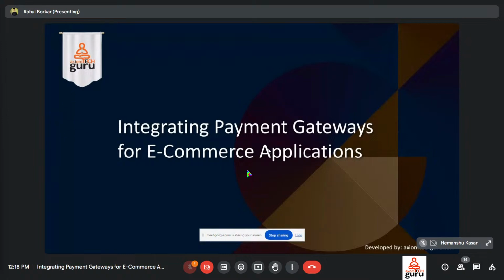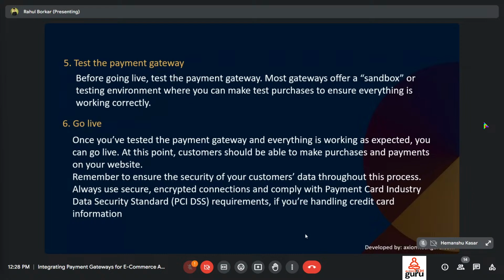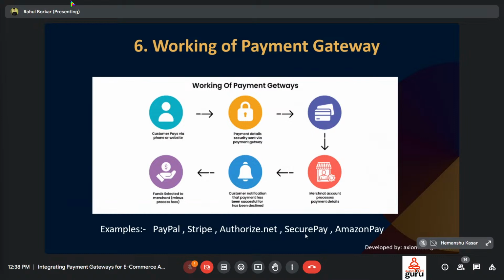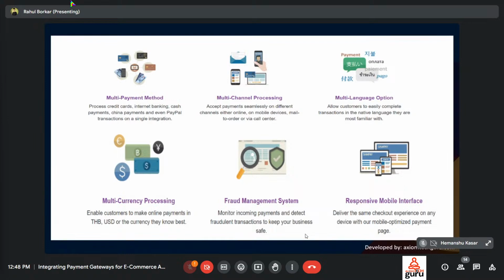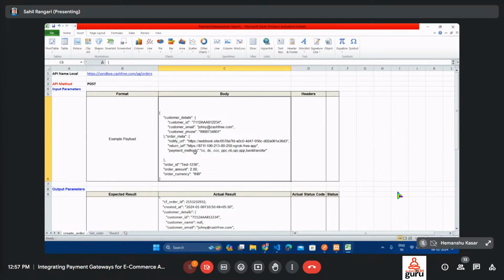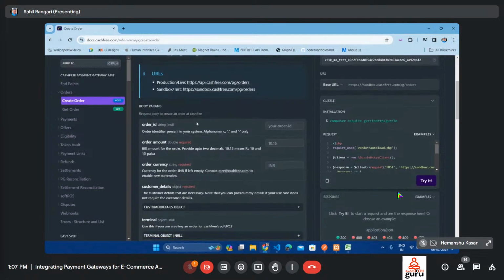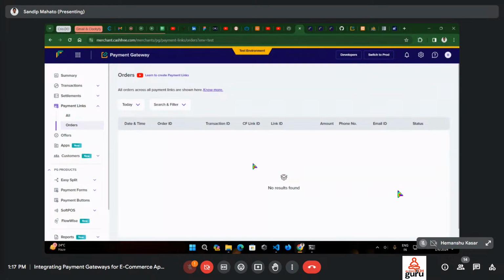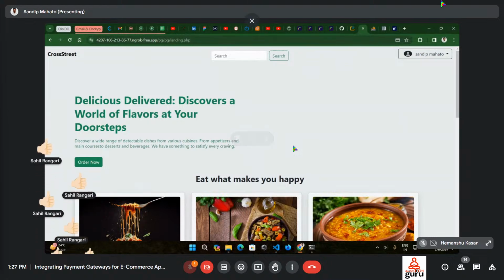Integrating Payment Gateways for E-Commerce Applications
Let’s Explore "Integrating Payment Gateways for E-Commerce Applications" with Team Axiom

Join us on Saturday 6th, January 2024 at 12:00 PM IST

Credits :
For meeting we have used Google Meet.